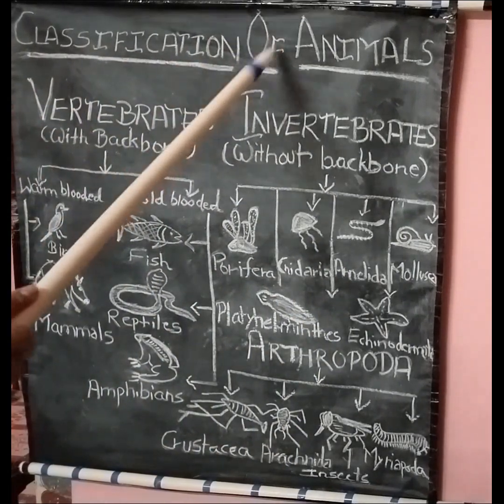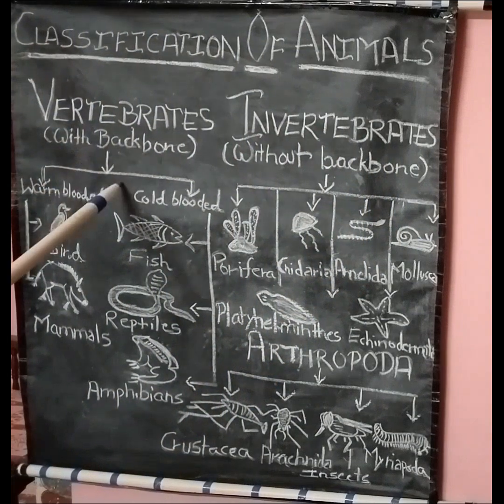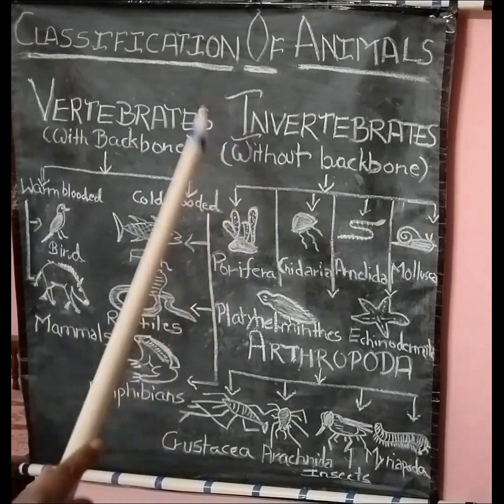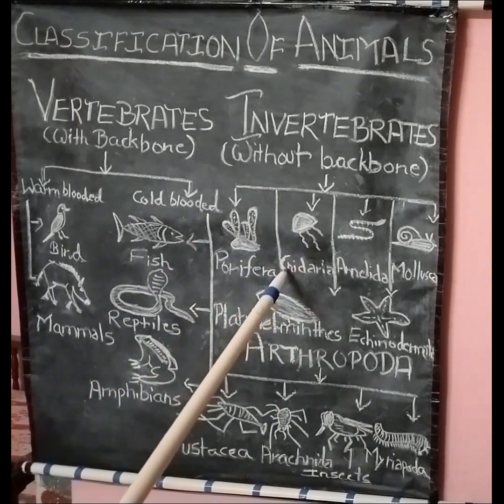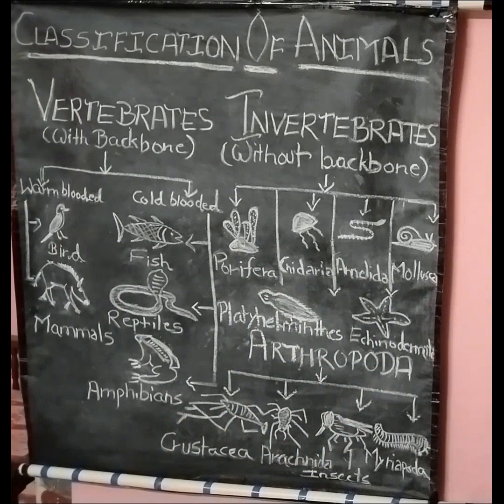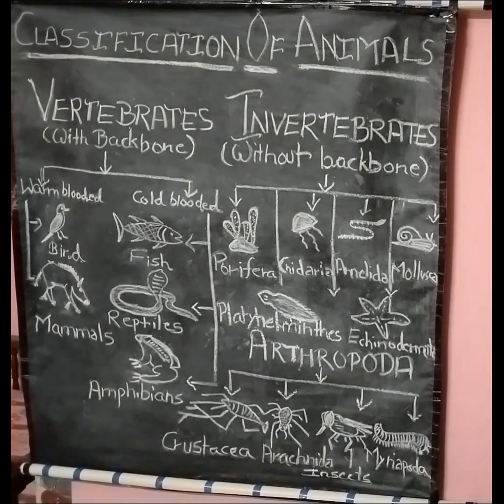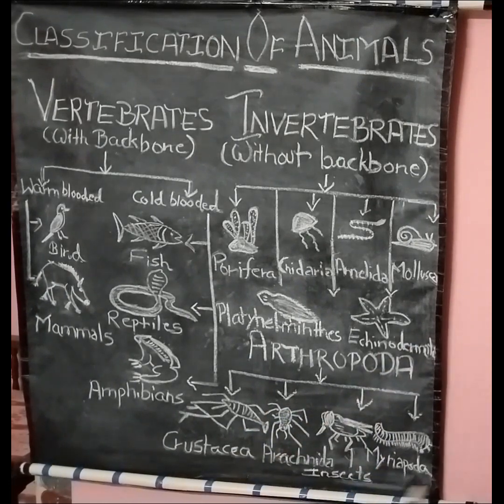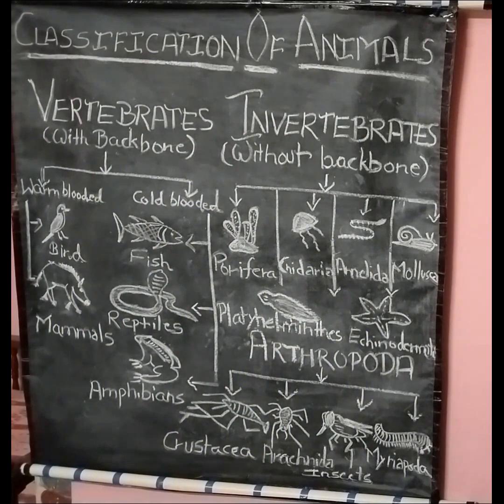CLASSIFICATION OF ANIMALS